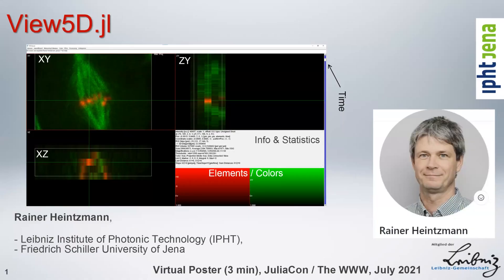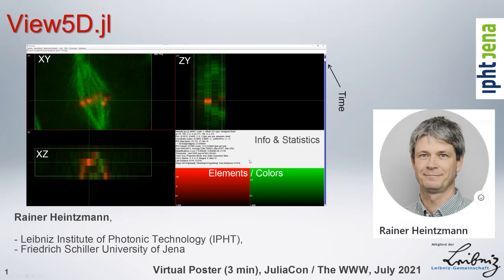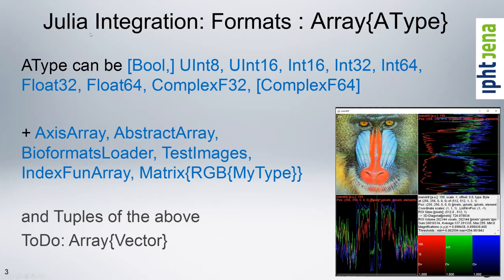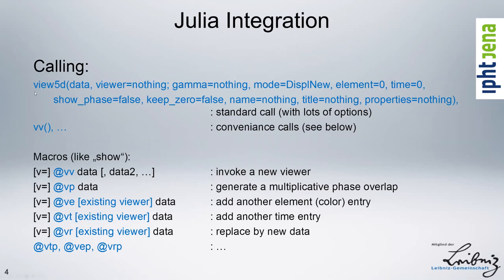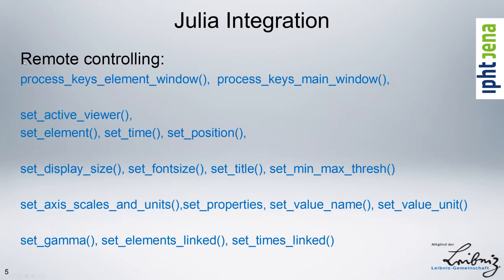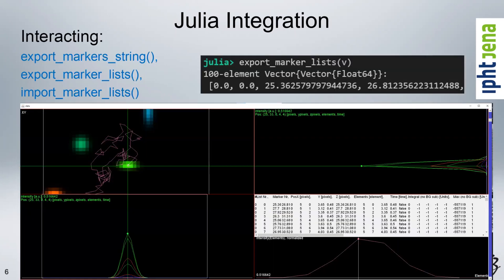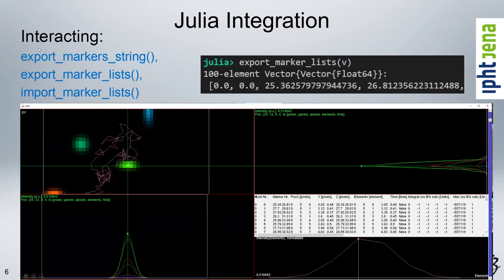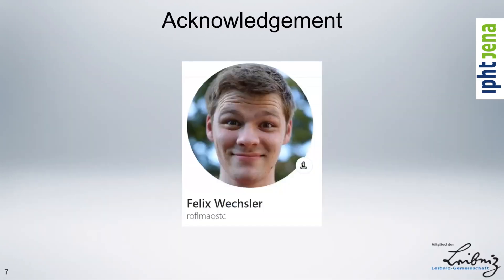View5D.jl | Rainer Heintzmann | JuliaCon2021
Abstract:
Visualizing multiple-dimensional (ND) datasets (AbstractArrays) is important for data research and debugging of ND algorithms. View5D.jl is a Java-based viewer for up to 5-dimensional data (including Complex). It supports three mutually linked orthogonal slicing displays for XYZ coordinates, arbitrary numbers of colors (4th element dimension) which can also be used to display spectral curves and a time slider for the 5th dimension.

00:00 Welcome!
00:10 Help us add time stamps for this video! See the description for details.